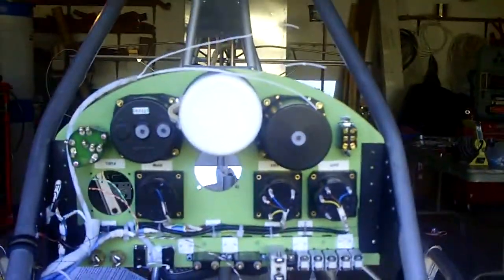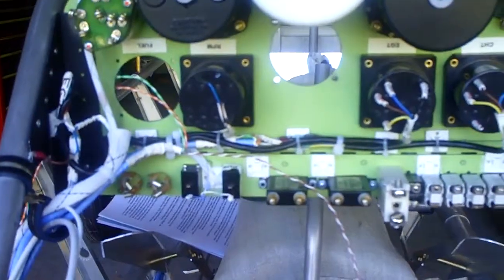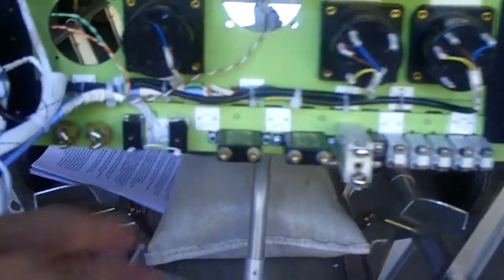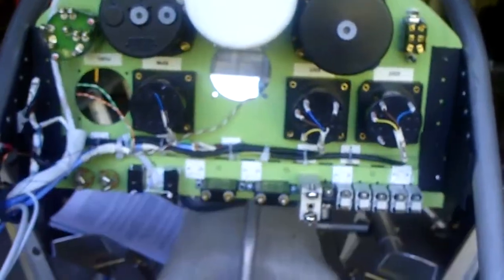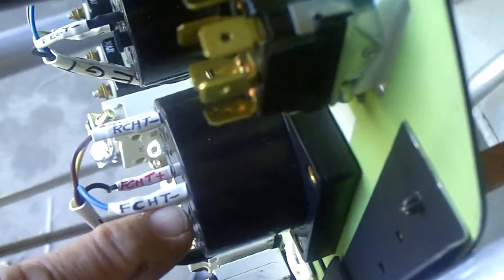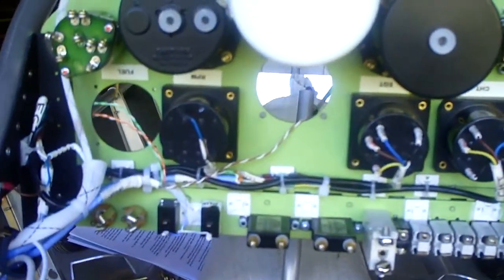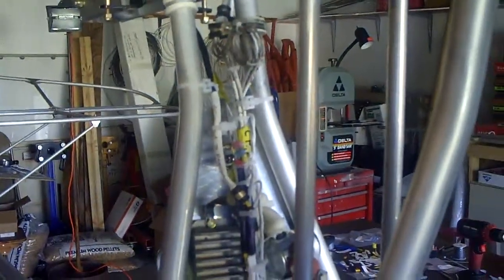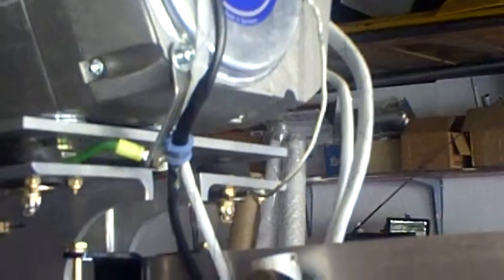MICHAEL HEIT: INSTRUMENT PANEL WIRING PART 1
In this video I have started wiring up the instrument panel. I have the CHT / EGT & fuel pump wiring in place as is the Tach.